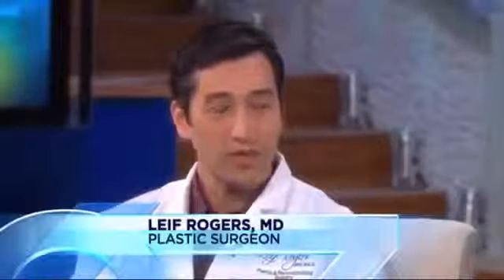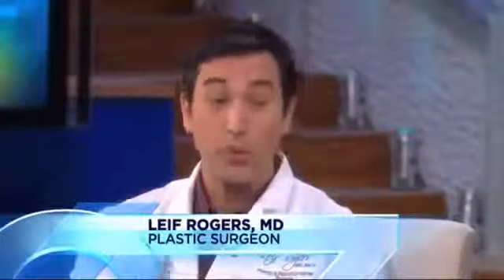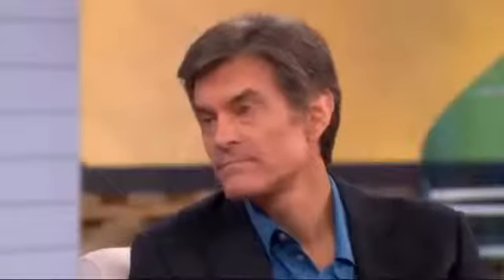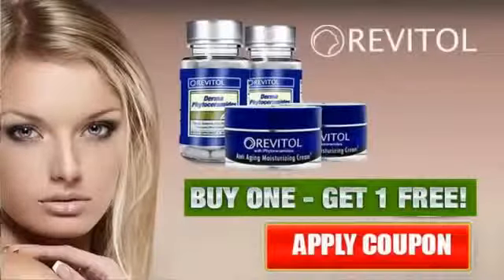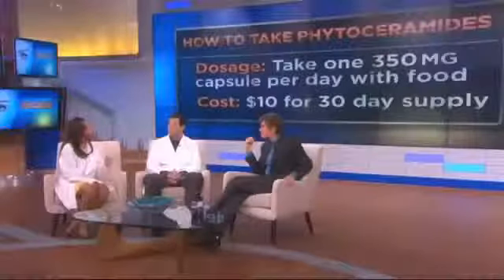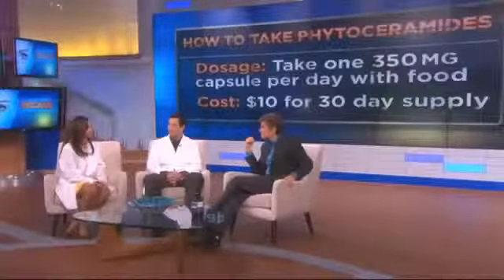Revitol Phytoceramides (Anti aging) Solution Review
◄Go here to learn more and claim your exclusive trial

ALSO CHECK THIS OUT: Ancient Lost Secret Rediscovered. Cure cataract, defective vision, and other related eye problems using JUST water, yes, only water!

Related Youtube Search :

revitol phytoceramides
buy revitol phytoceramides
revitol phytoceramides review
revitol phytoceramides reviews
where to buy revitol phytoceramides
anti aging cream
anti aging cream reviews
anti wrinkle cream
anti wrinkle cream reviews
anti wrinkle eye cream
best anti aging cream
best anti aging creams
best anti aging products
best anti aging skin care
best anti wrinkle cream
best anti wrinkle creams